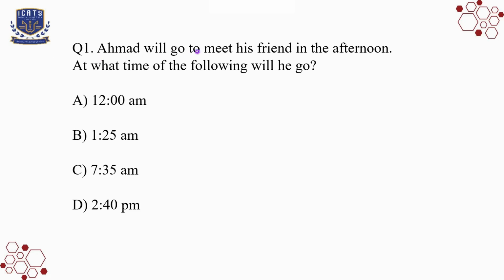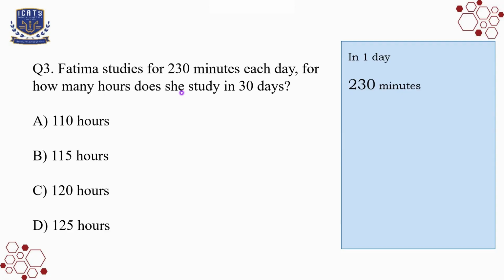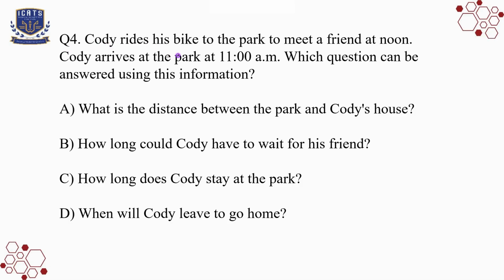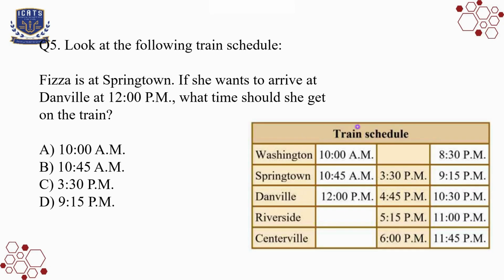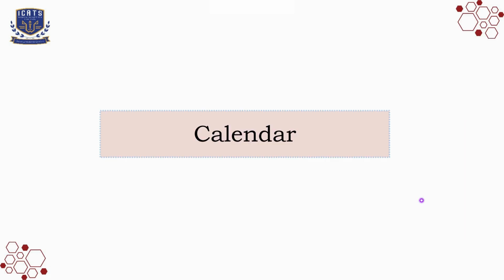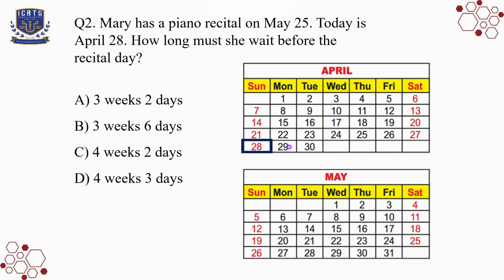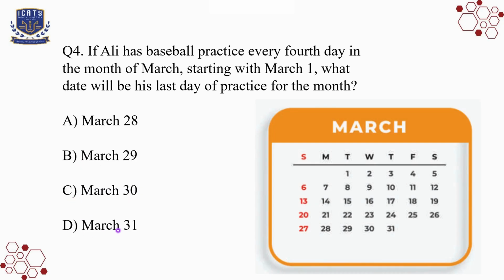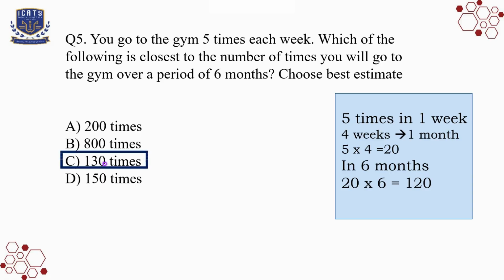ICATS Mathematics Contest/ Course Outline/ Time and Calendar / Grade 3 & 4/